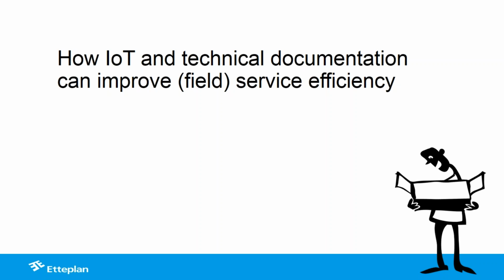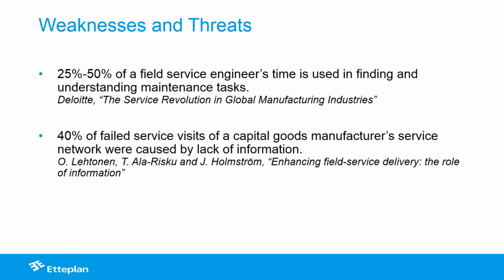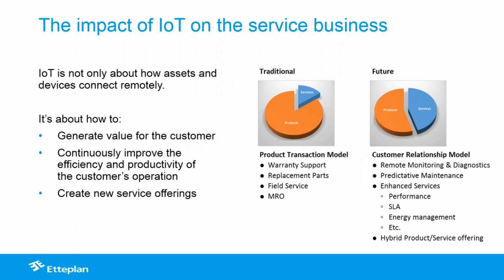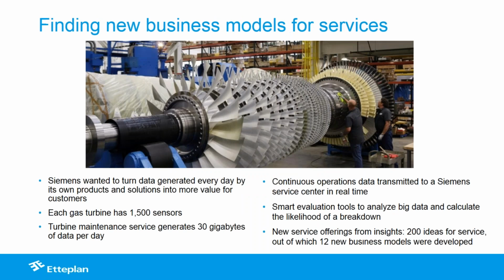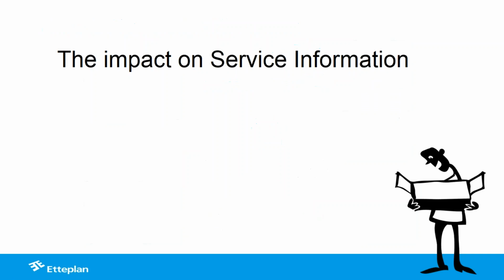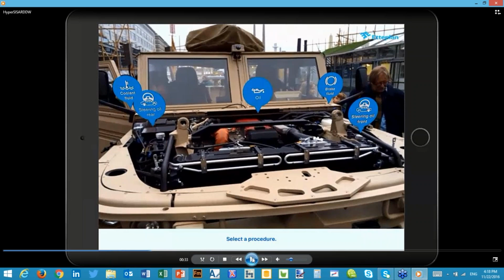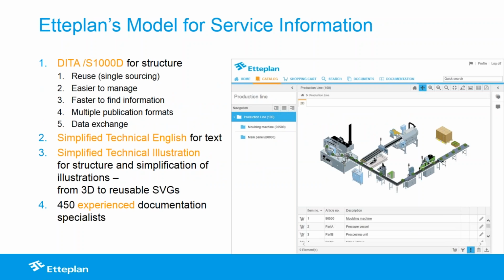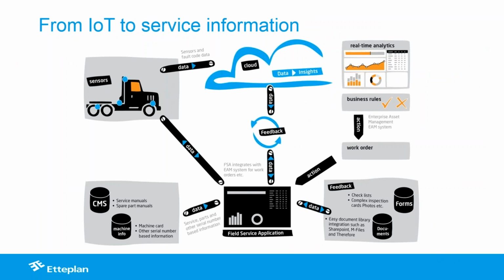Understanding the Impact of the Internet of Things on Service Information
Learn how IoT impacts the way technical documentation must be created, managed and published to benefit maintenance operations in the service / aftermarket industry.